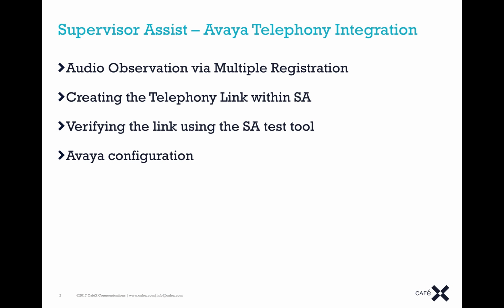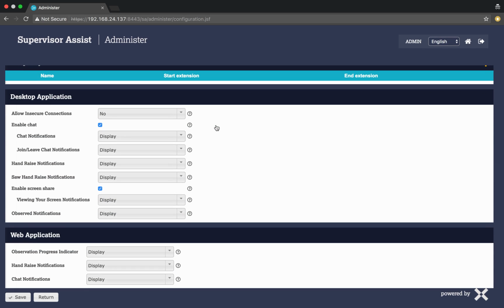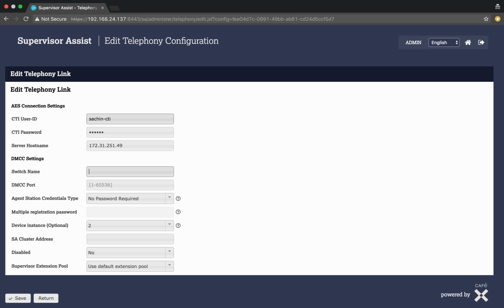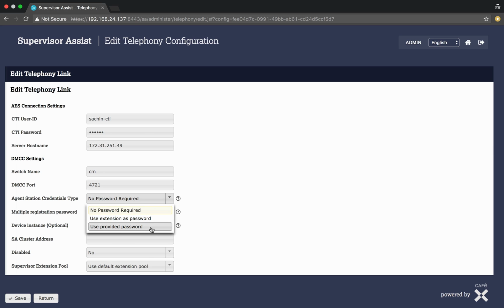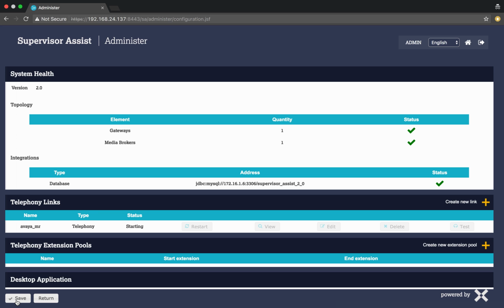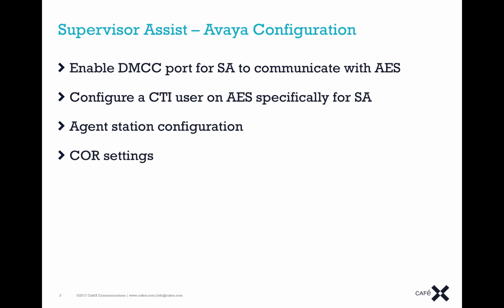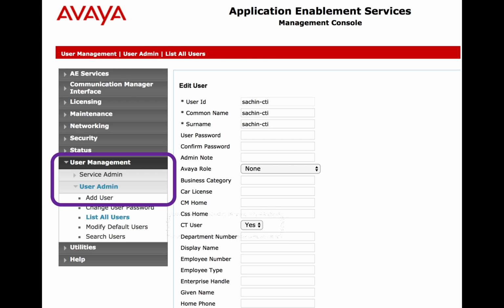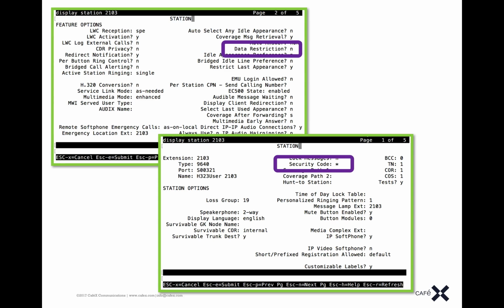SA Avaya (Multiple Registration) Telephony Integration